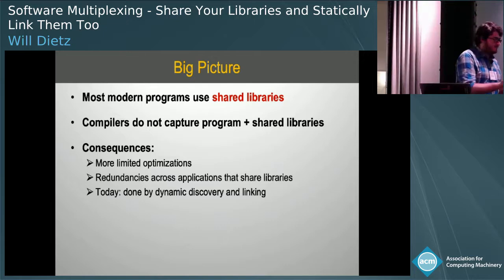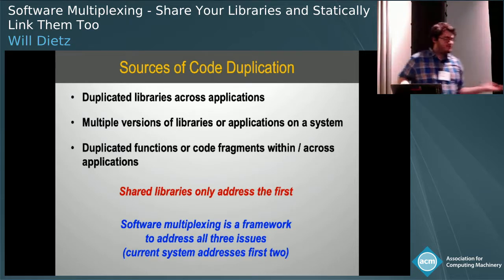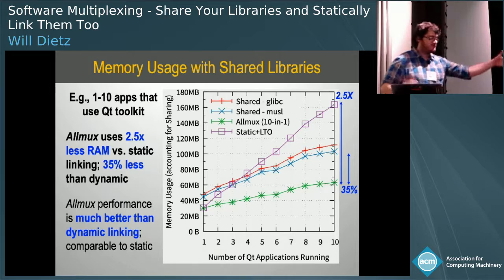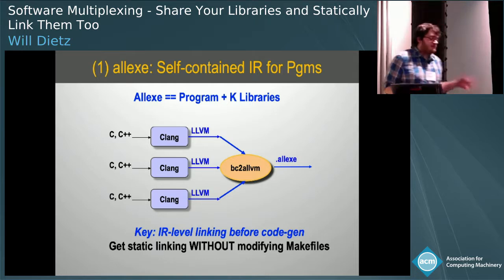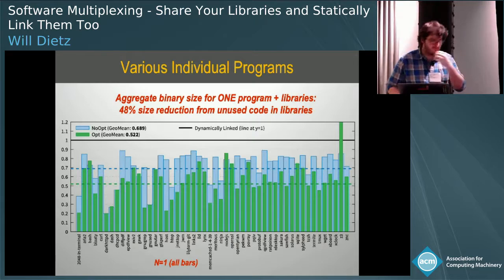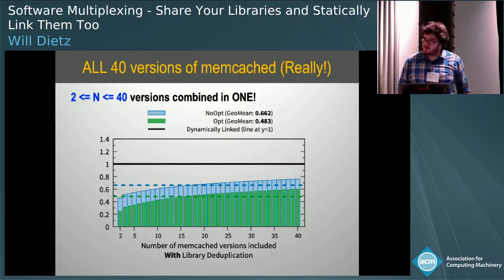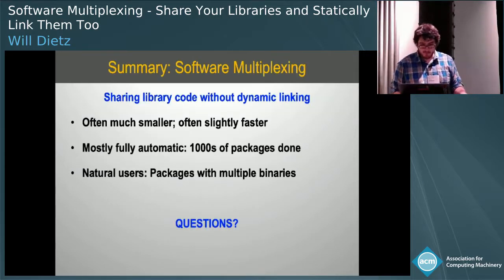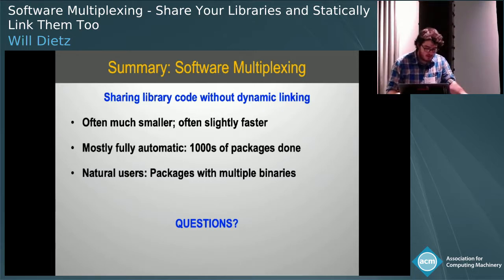Software Multiplexing - Share Your Libraries and Statically Link Them Too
We describe a compiler strategy we call “Software Multiplexing” that achieves many benefits of both statically linked and dynamically linked libraries, and adds some additional advantages. Specifically, it achieves the code size benefits of dynamically linked libraries while eliminating the major disadvantages: unexpected failures due to missing dependences, slow startup times, reduced execution performance due to indirect references to globals, and the potential for security vulnerabilities. We design Software Multiplexing so that it works even in the common case where application build systems support only dynamic and not static linking; we have automatically built thousands of Linux software packages in this way. Software Multiplexing combines two ideas: Automatic Multicall, i.e., where multiple independent programs are automatically merged into a single executable, and Static Linking of Shared Libraries, which works by linking an IR-level version of application code and all its libraries, even if the libraries are normally compiled as shared, before native code generation. The benefits are achieved primarily through deduplication of libraries across the multiplexed programs, while using static linking, and secondly through more effective unused code elimination for statically linked shared libraries. Compared with equivalent dynamically linked programs, allmux-optimized programs start more quickly and even have slightly lower memory usage and total disk size. Compared with equivalent statically linked programs, allmux-optimized programs are much smaller in both aggregate size and memory usage, and have similar startup times and execution performance. We have implemented Software Multiplexing in a tool called allmux, part of the open-source ALLVM project. Example results show that when the LLVM Compiler Infrastructure is optimized using allmux, the resulting binaries and libraries are 18.3% smaller and 30% faster than the default production version. For 74 other packages containing 2–166 programs each, multiplexing each package into one static binary reduces the aggregate package size by 39% (geometric mean) compared with dynamic linking.